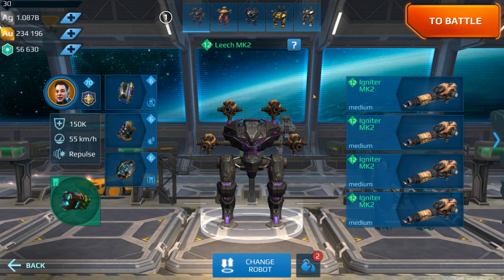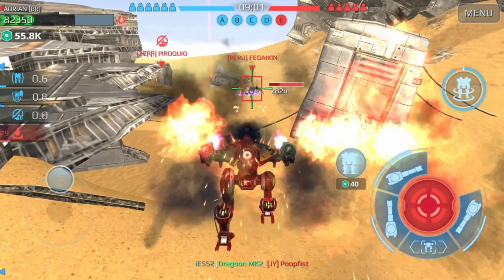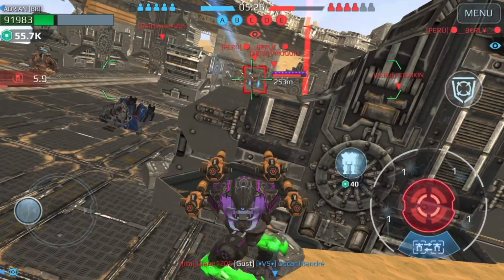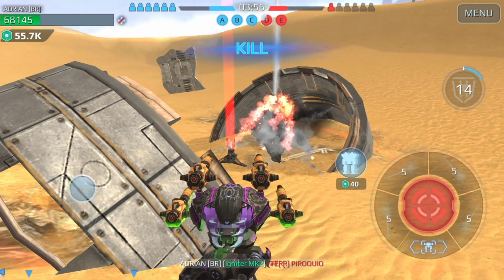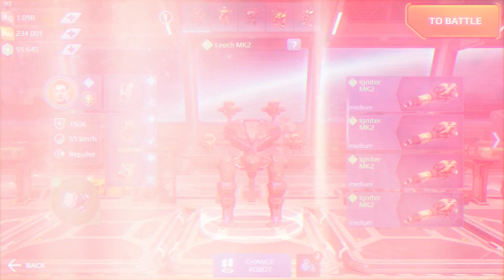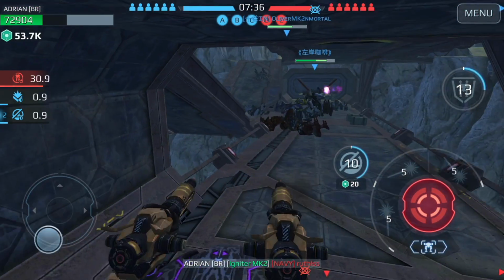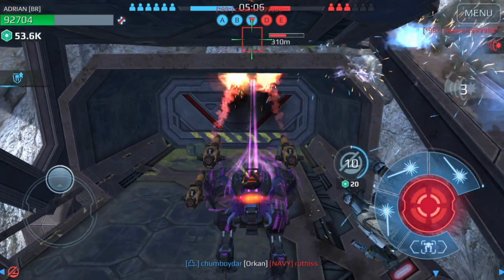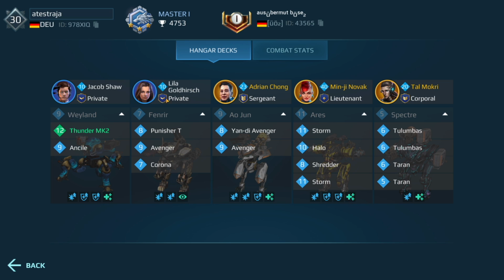War Robots - Leech Gameplay With Max Level Igniter Weapons Roasting Red Team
War Robots - Leech gameplay with max level Igniter weapons comparing Igniters using Phase Shift and Lock-down Ammo on the Leech.

Feronia by Astronaut feat. Danyka Nadeau